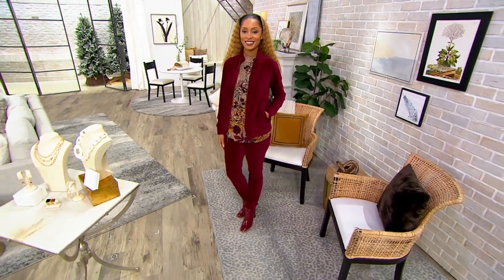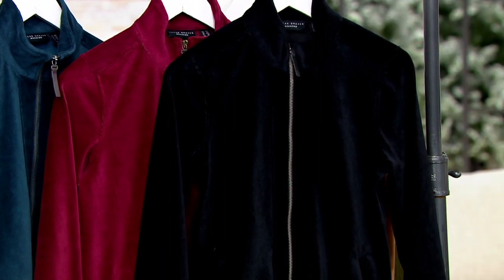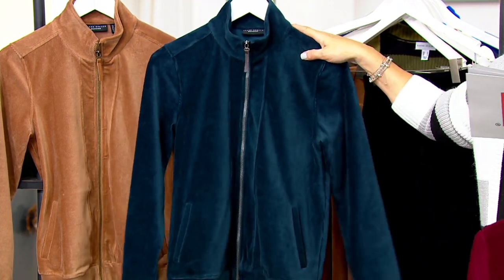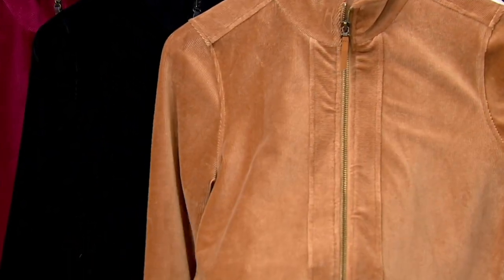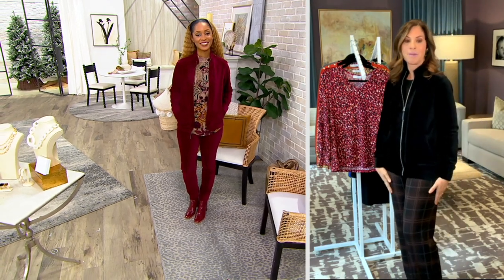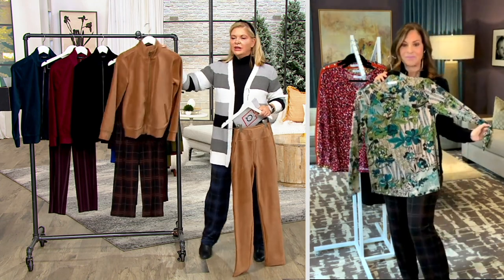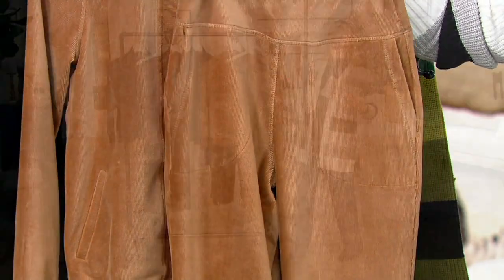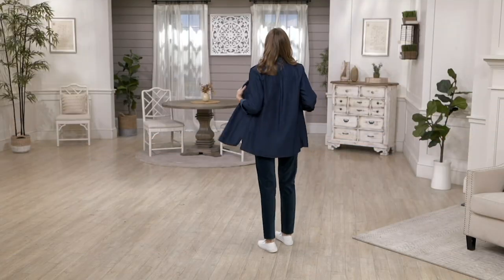Susan Graver Weekend Knit Corduroy Zip-Front Bomber Jacket on QVC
Susan Graver Weekend Knit Corduroy Zip-Front Bomber Jacket

Found: a weekend-ready layer that takes the cake. This super-chic bomber jacket is crafted in soft, stretchy, up-for-anything corduroy -- so it goes from daytime to dinner (and dessert!) without a hitch. From Susan Graver.